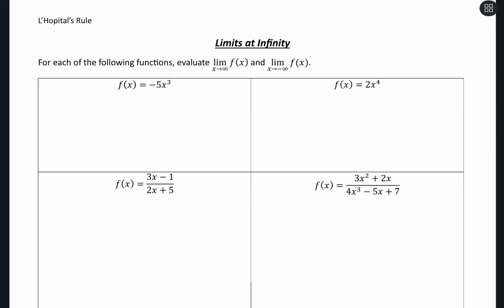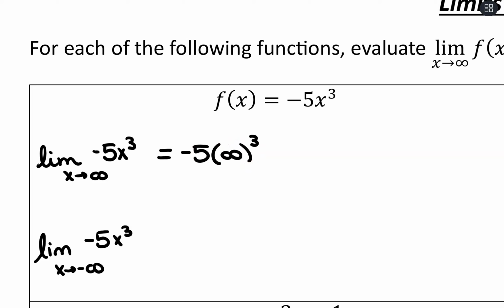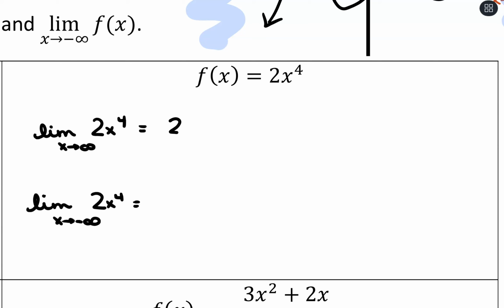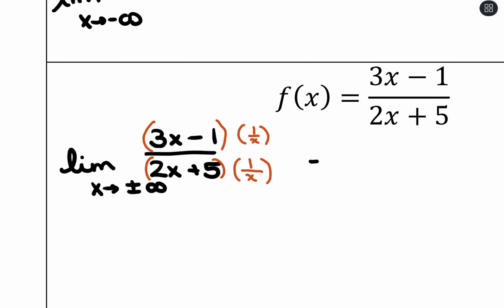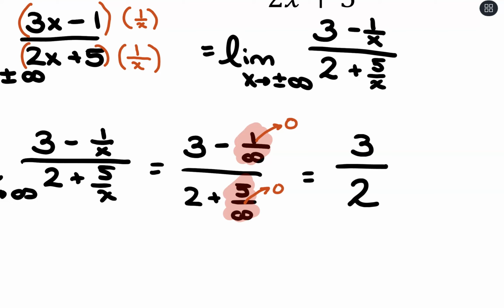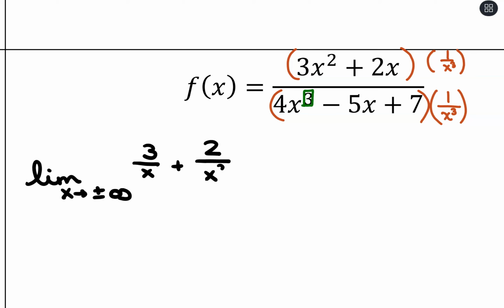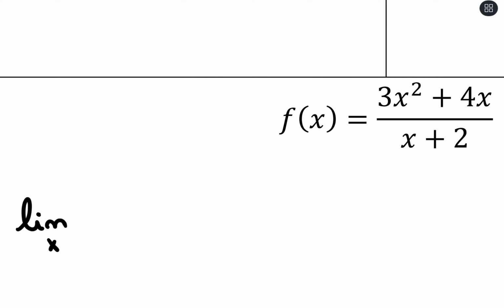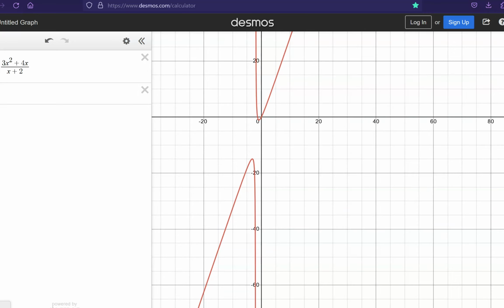Limits at Infinity